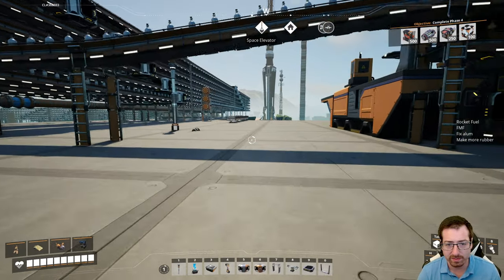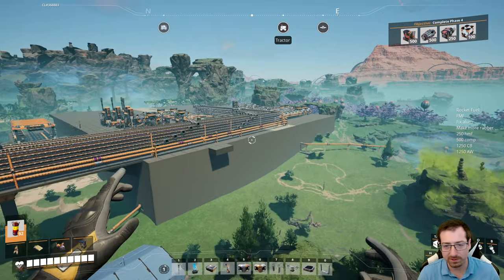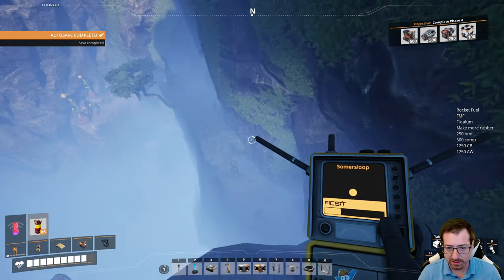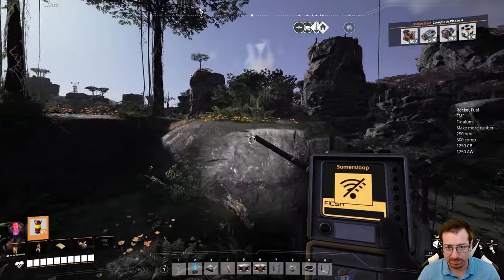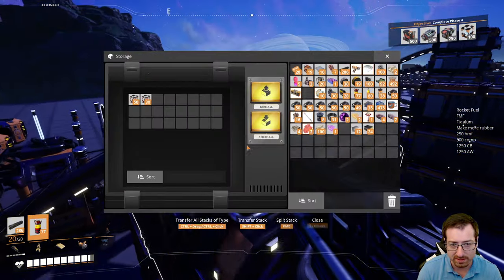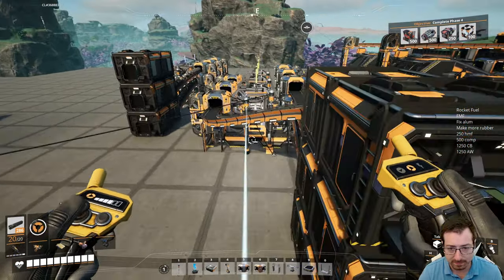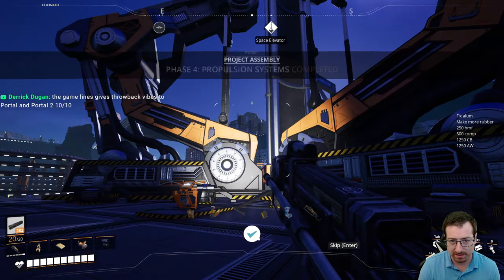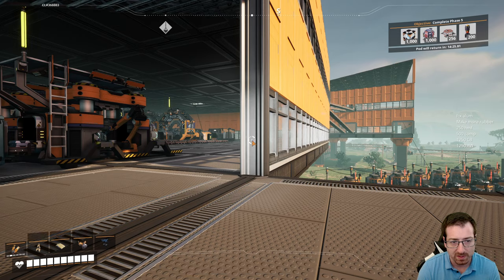Nuclear Pasta And Tier 9 Begins! - Ep.29 - Satisfactory 1.0